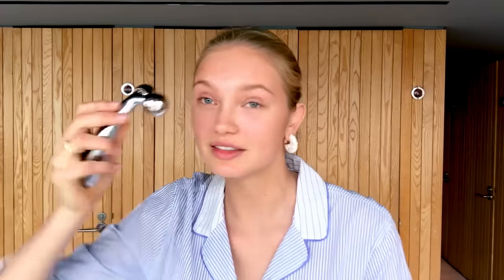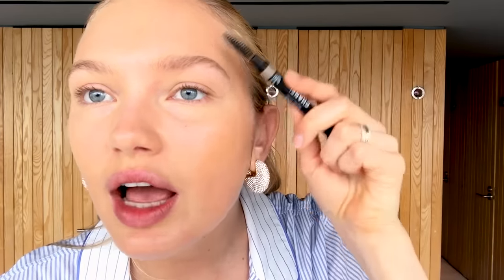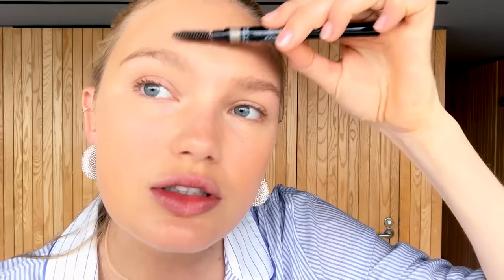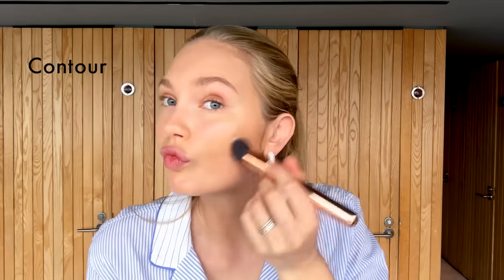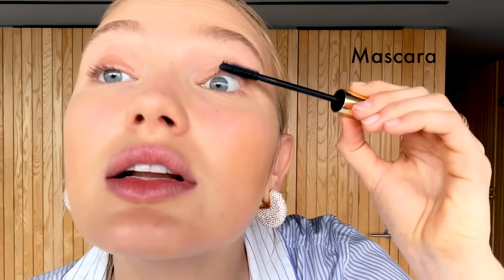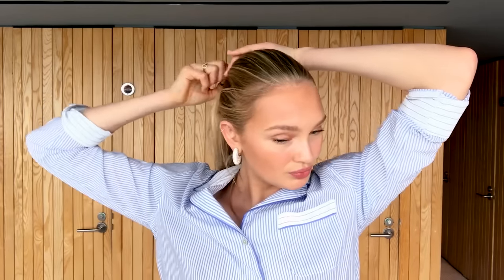Romee Strijd's Guide to a Sun-Kissed Glow | Beauty Secrets | Vogue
Dutch model and Victoria's Secret Angel Romee Strijd shows how she maintains her legendary sun-kissed glow.